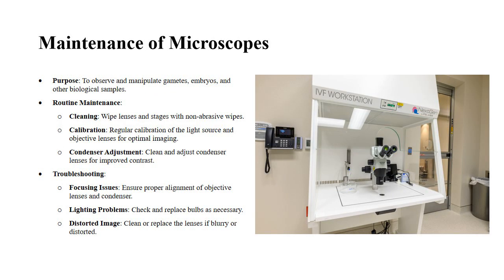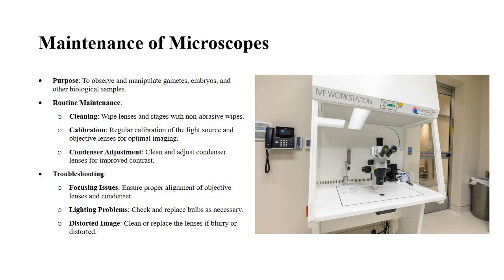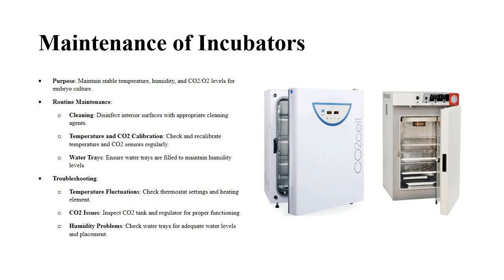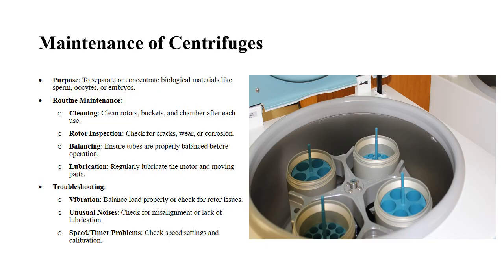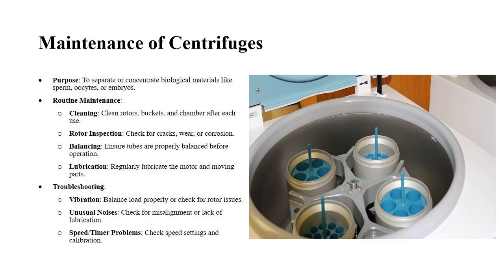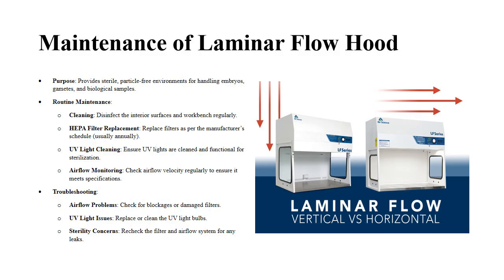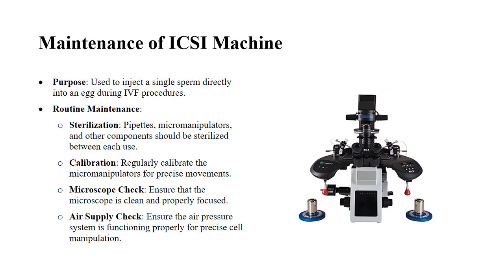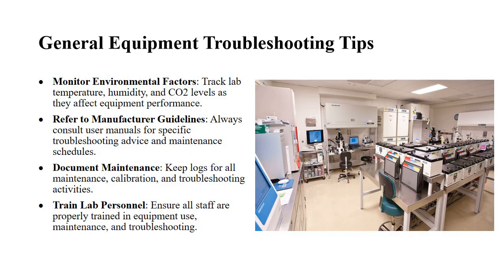E Ad 2Unit 2B